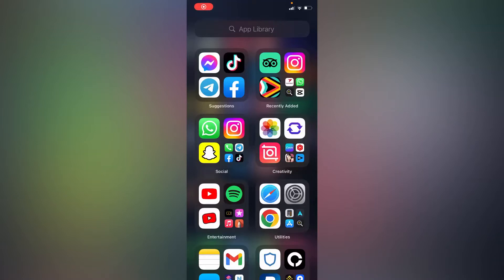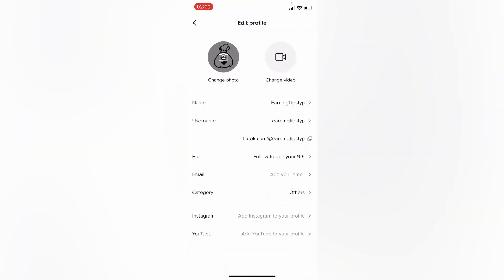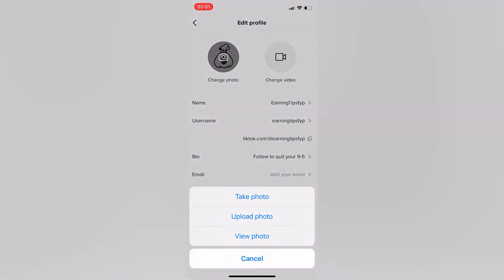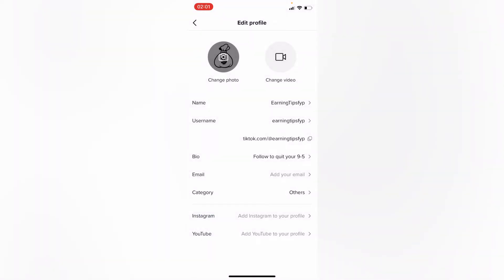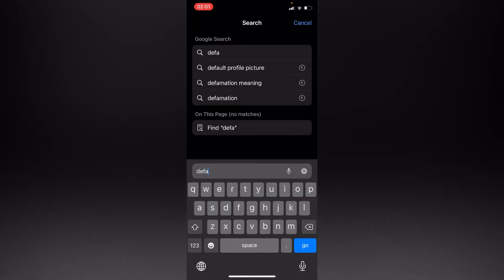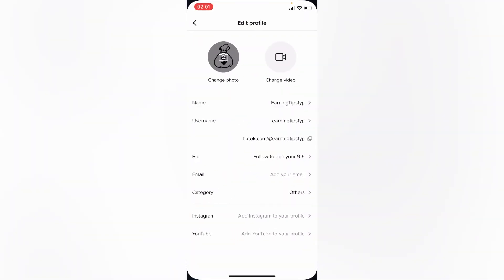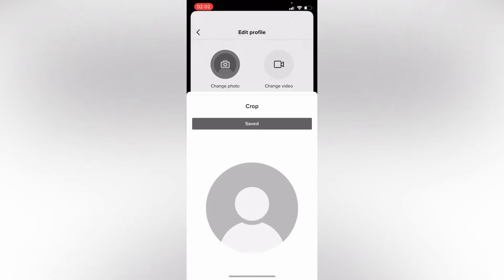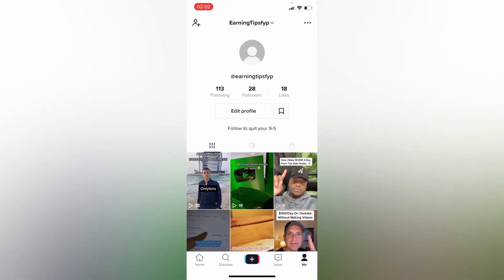How To Delete Profile Picture On TikTok | Remove Profile Photo on TikTok | Simple tutorial